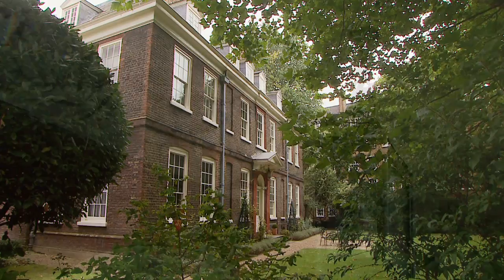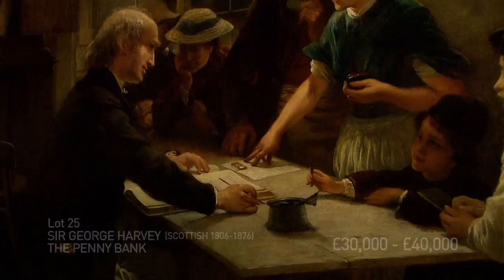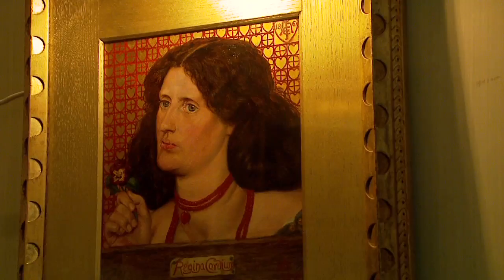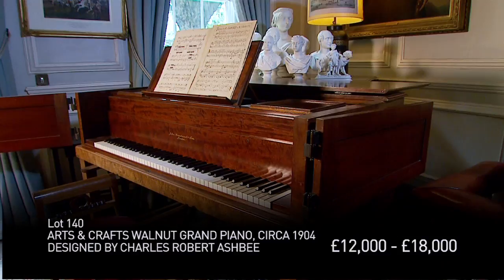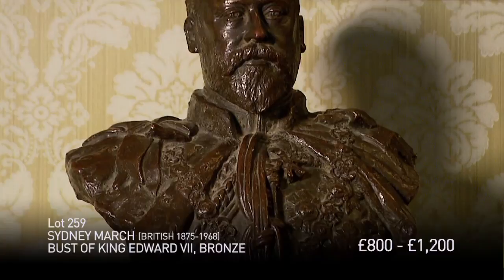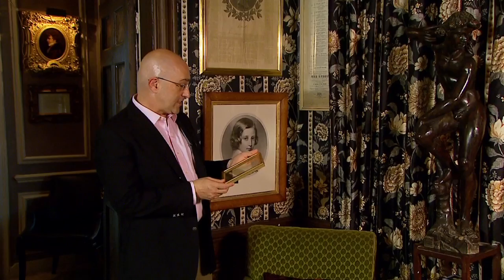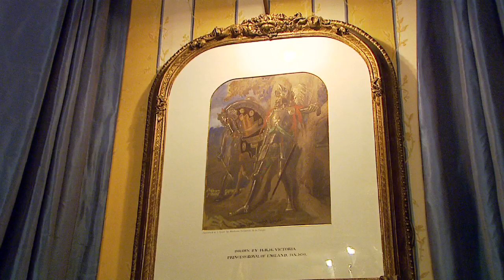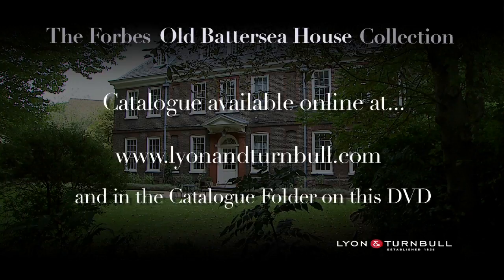Old Battersea House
Lyon & Turnbull are delighted to announce the sale by auction the contents of Old Battersea House: the London home of the Forbes family, the famous American publishers and patrons of the arts. The house contains one of the finest private collections of Victorian paintings, alongside good antique furniture and works of art, and an impressive collection of Royal memorabilia. The sale will be viewed in Old Battersea House 14th-16th October and then moved to our Edinburgh saleroom for viewing 28th-31st October prior to the sale on Tuesday 1st November 2011 in Edinburgh.